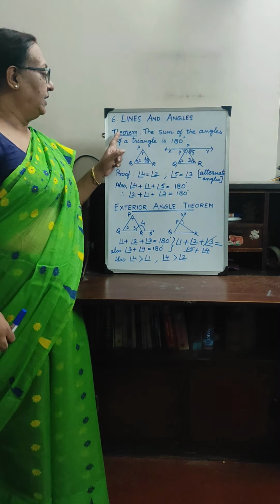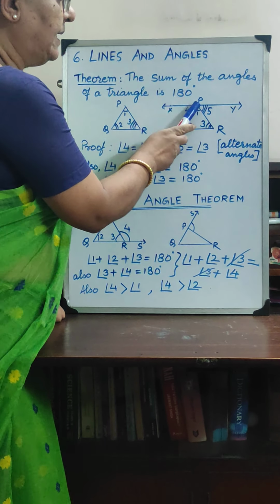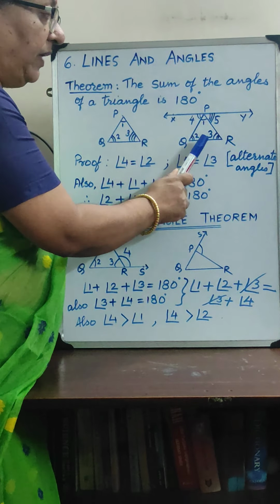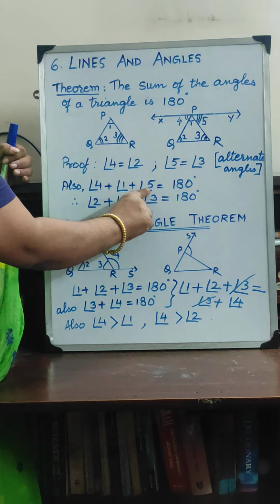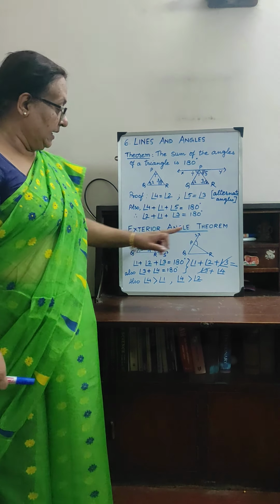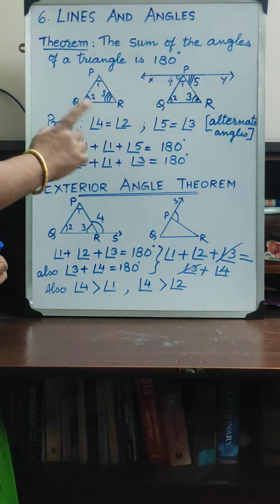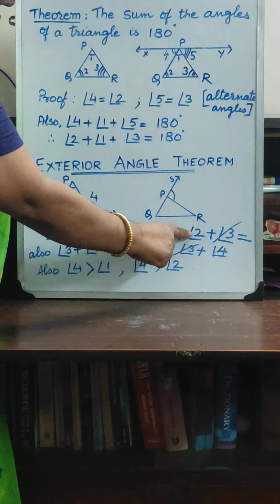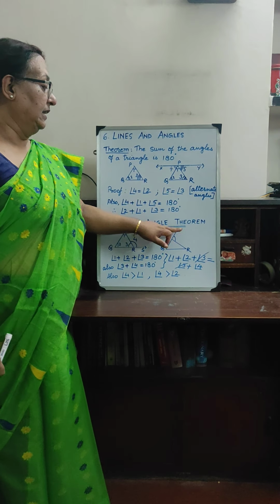Class 9 Mathematics